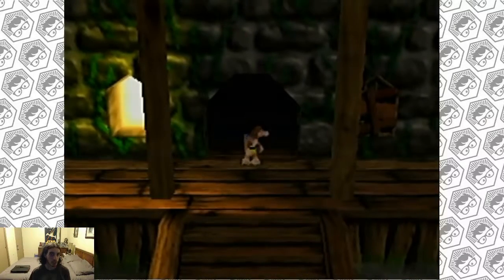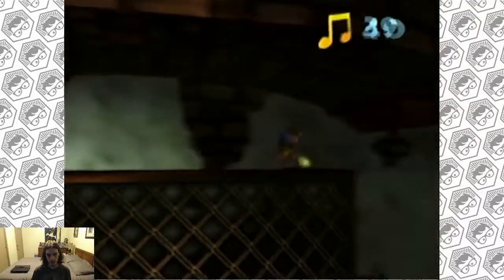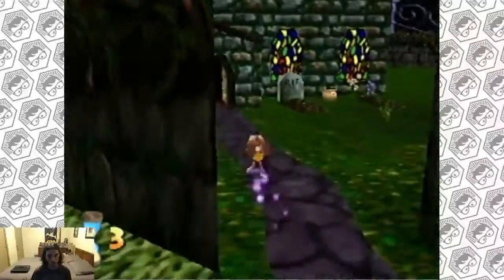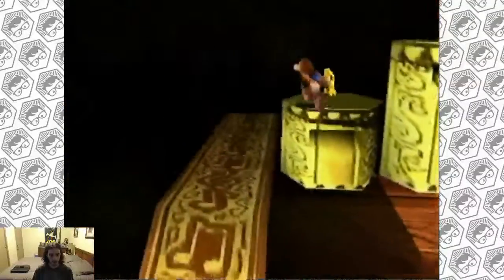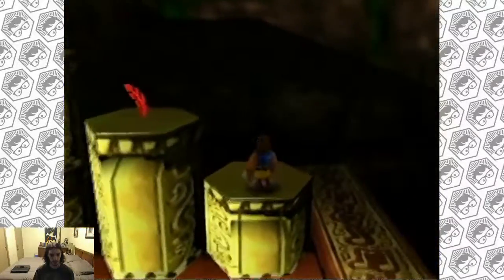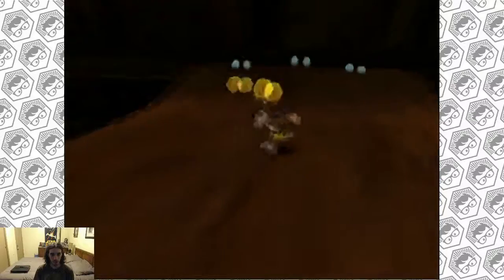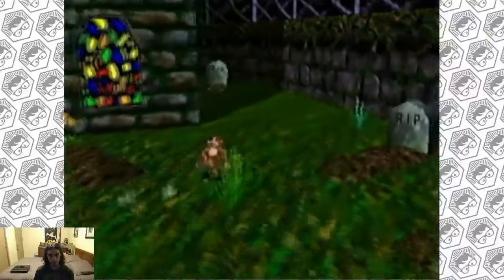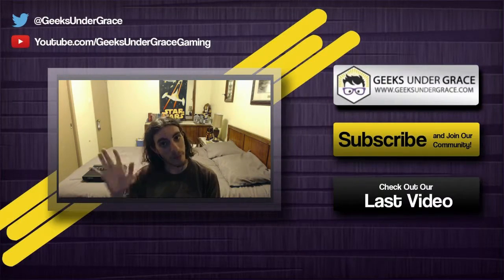Let's Play Banjo-Kazooie 21 - "Let's Go to Church"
ObiWattKenobi takes the bear and bird into the sanctuary, but what kind of spirit does he encounter?